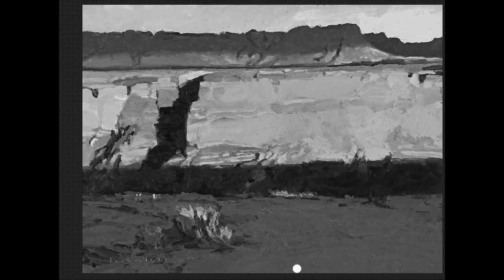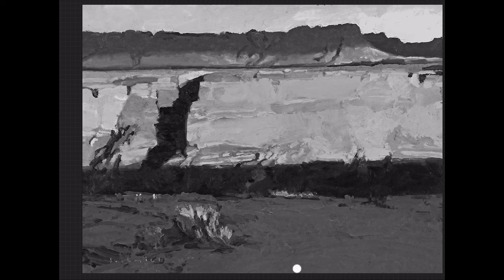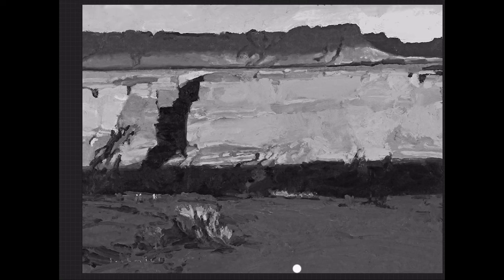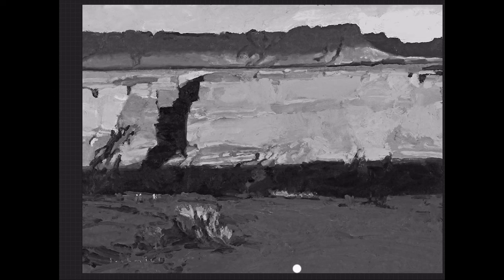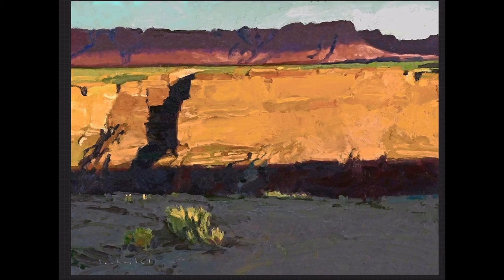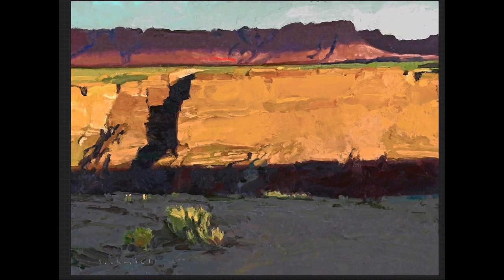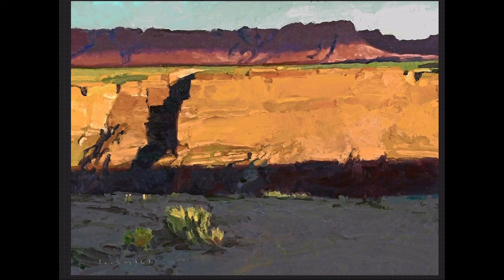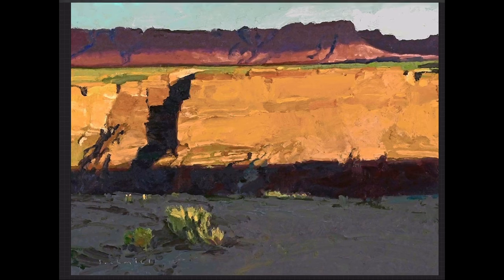From Darkness to Light | Matt Smith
Matt Smith discusses the essence of capturing sunlight in a painting, using Len Chmiel's work as an example. The video emphasizes the importance of value contrast in creating the illusion of light and shadow.
Matt suggests starting with black and white to clearly see value contrast, and then enhancing it with color. Tricks like pushing value and using pure color inject life into the painting.

As an art student, you know the value of in-person workshops and classes for gaining new skills. But once you return home, you might feel lost and unsupported. We understand the importance of ongoing connections and feedback, so we've created our mentoring course with 365-day access so you can have support every day for a full year.

Our course is designed to provide you with the support and guidance you need to succeed in your artistic journey. With your mentor and a community of like-minded students by your side, you'll never have to face challenges alone. Your mentor is dedicated to helping you overcome any obstacles and keep you motivated when self-doubt creeps in. We welcome you to join us and experience why numerous students keep coming back for more.